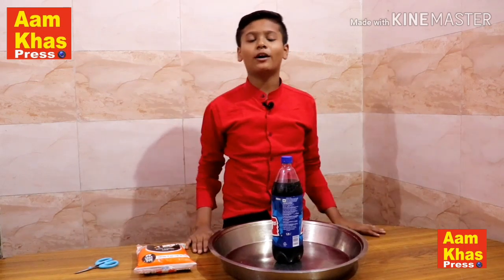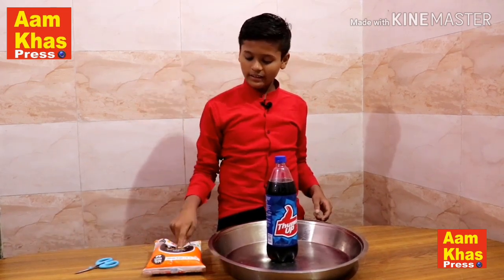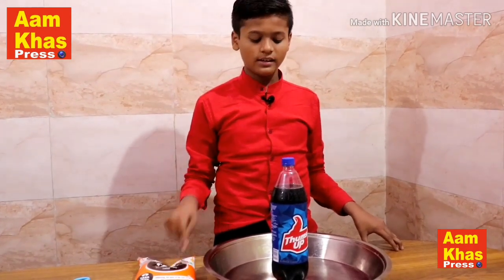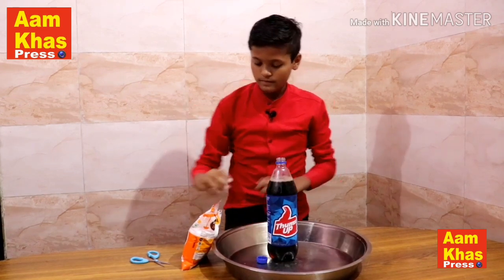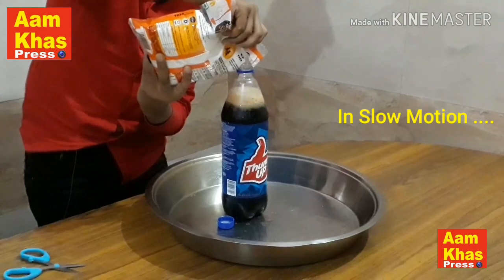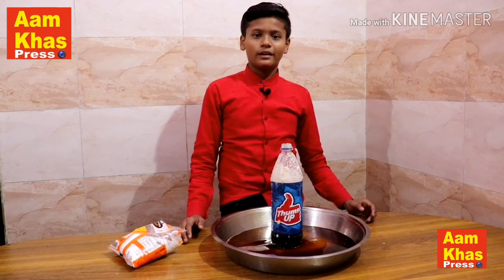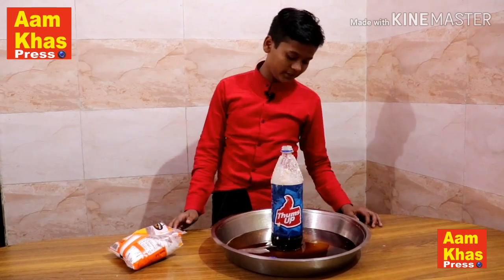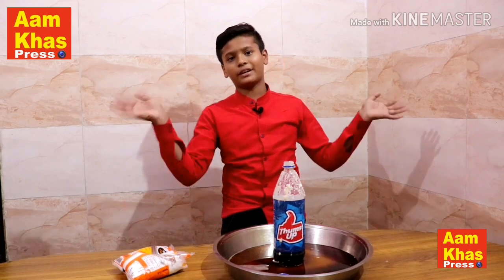Thums UP VS Salt I Thums UP with Salt I Mix Salt With Thumbs UP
Dear Friends ,
       In this Video you will see effect on Thums UP when we add Salt to it  .  I hope you will like the Video  .

Thums UP VS Salt I Thums UP with Salt I Mix  Salt With Thums UP

and my Non - Technical You Tube Channel " Aam Khas Press "

Experiment - Adding salt in Thums UP
ThumsUPVS Salt
science experiment / Competition
Effect of  Salt on Thums Up   /  Coca Cola
Experiment with Thums up with salt
Thums up with salt game
Reaction with thums up and salt
thums up + Salt
mixing salt in Thums up
what will happen if we put salt in thums up
what happens if we put thums up in salt